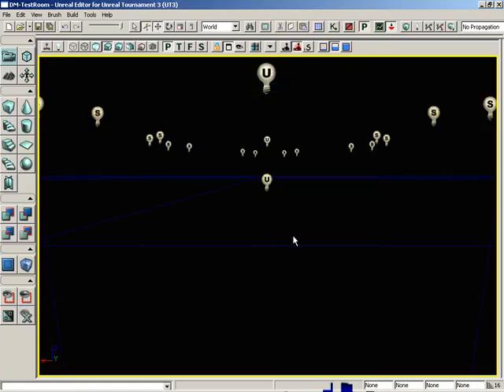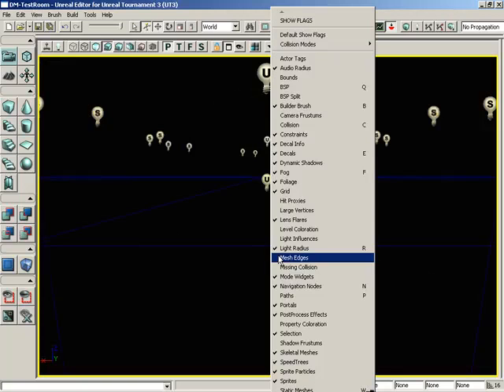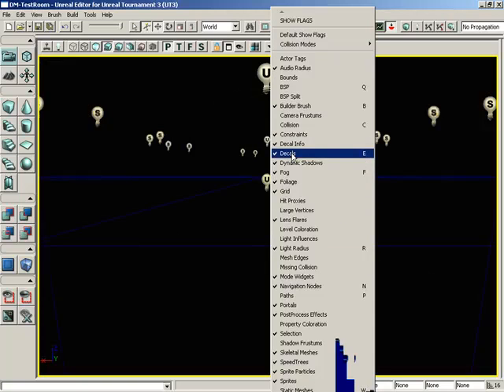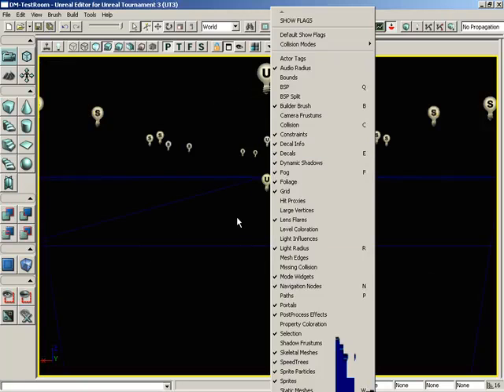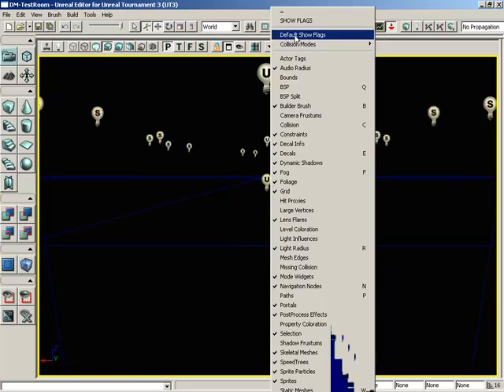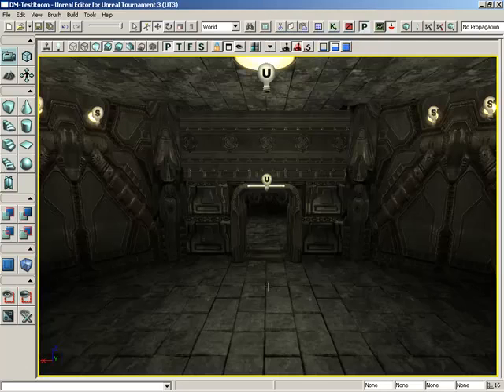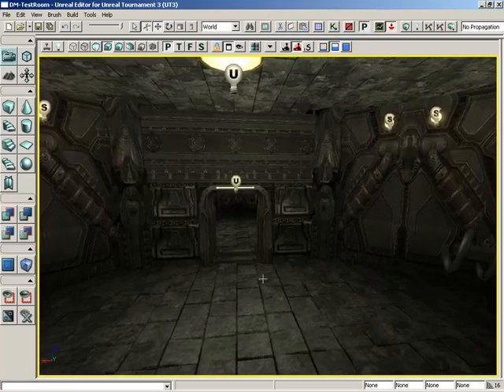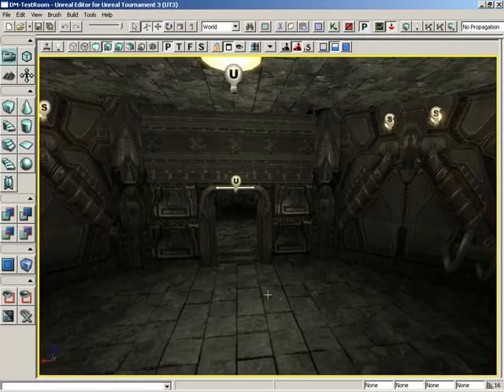UT3 - Show Flags